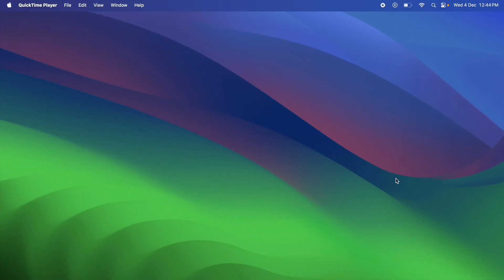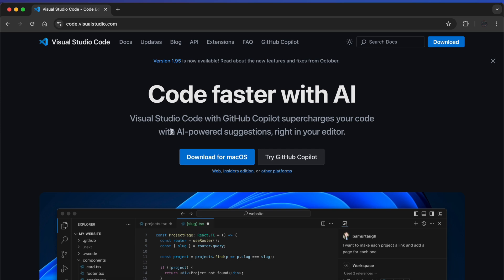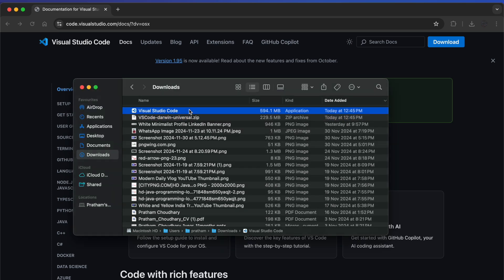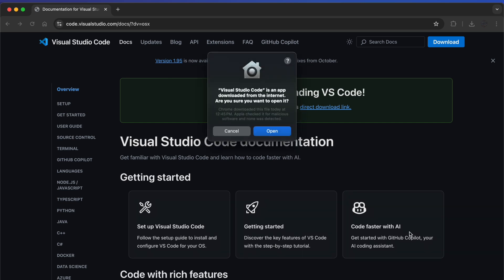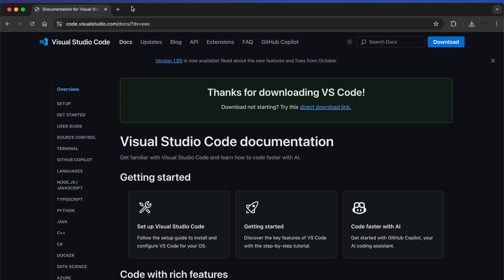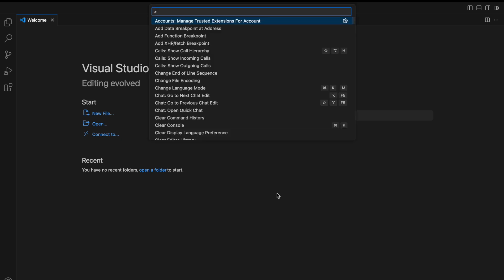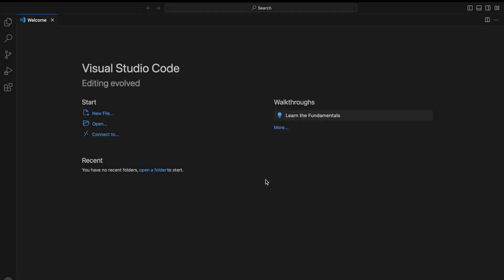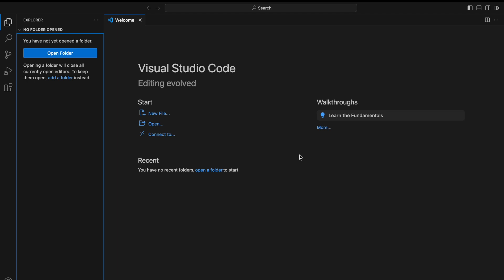Install Vs code In Mac | How To install and setup Vscode in Mac (2024)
🌟 Welcome to *Coding Enthusiast*

Your go-to channel for all things coding and tech! 🎉 In today’s video, I’ll show you how to *install and set up Visual Studio Code (VS Code)* on your Mac with silicon chips in 2024! 💻✨ Plus, I’ll guide you through enabling the `code` command so you can open VS Code directly from the terminal—like a coding ninja! 🥷 Whether you're just starting or leveling up your skills, you’re in the right place.